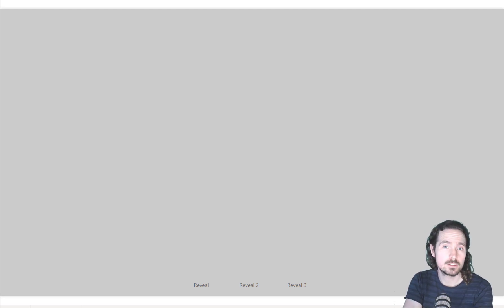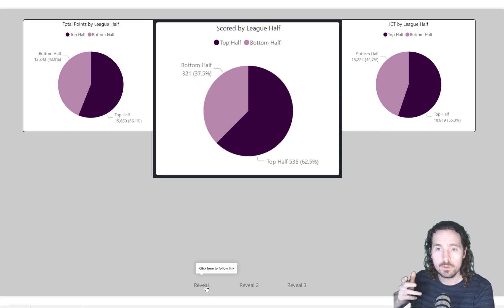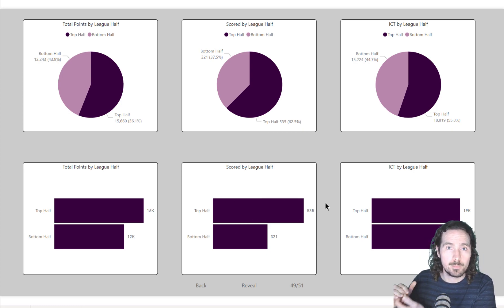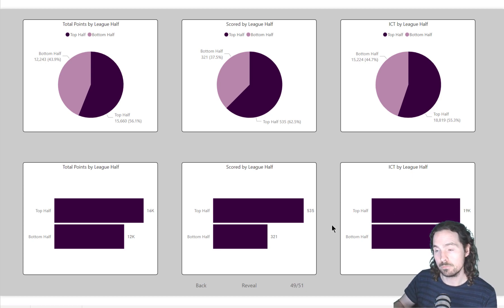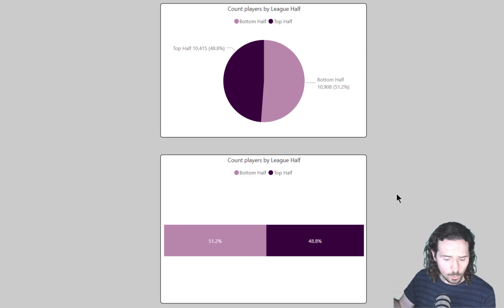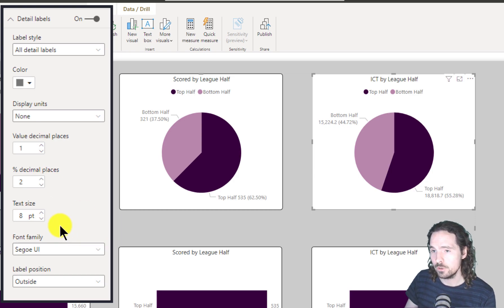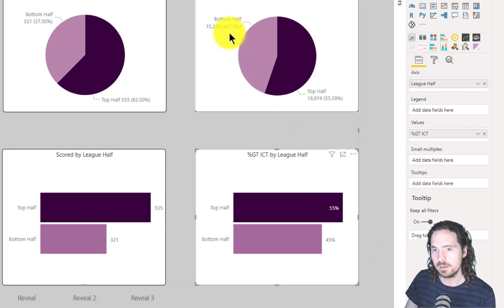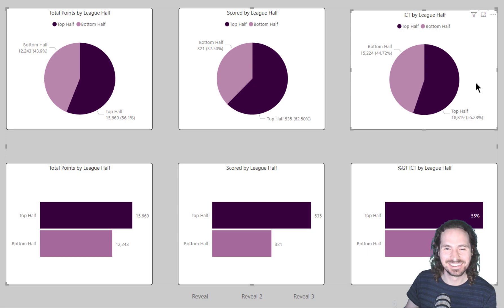Effective use of a Power BI pie chart.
Pie charts are universally mocked. If they were a font, they would be Comic Sans. But are they actually that bad? No, not at all!
Here's how to use a pie chart in Power BI.